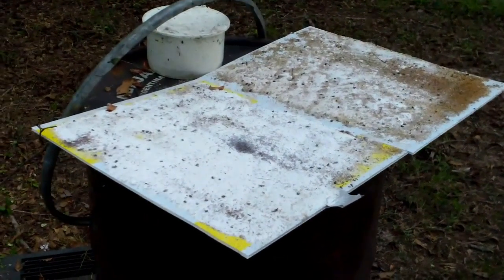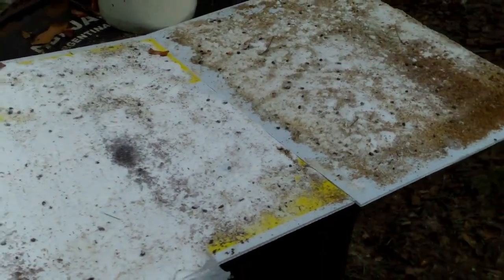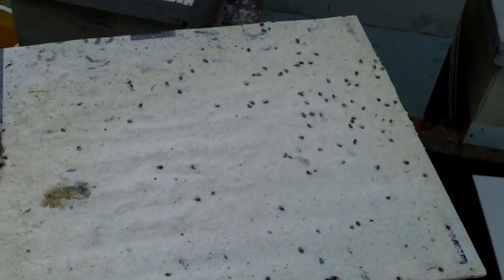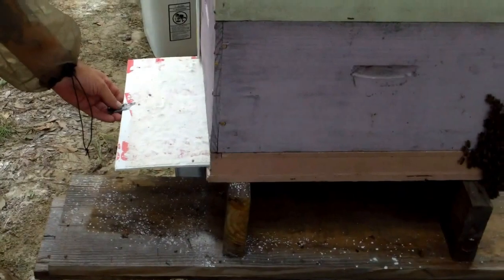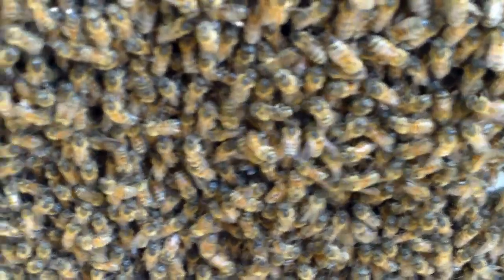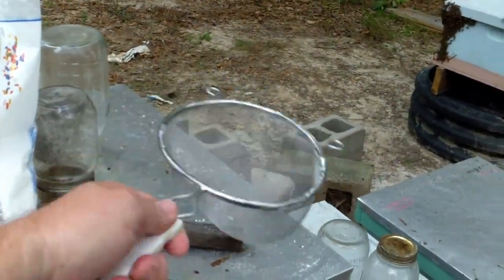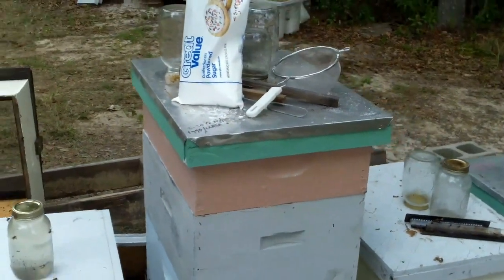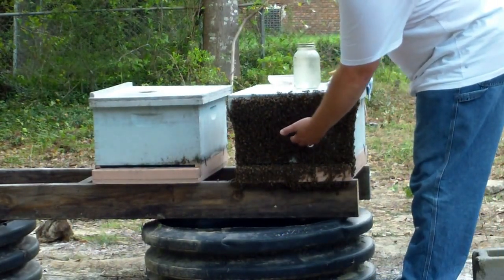Sugar Shaking Bee Hives Experiment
This was just some experimentation with diatomaceous earth in getting rid of small hive beetles.